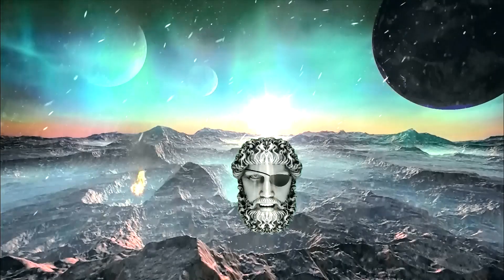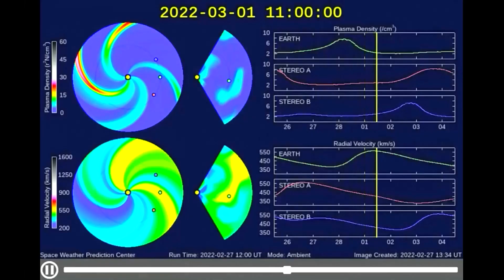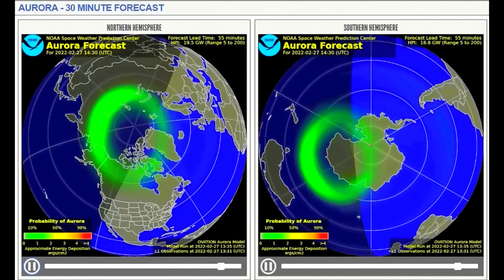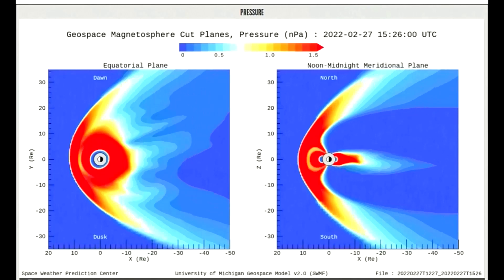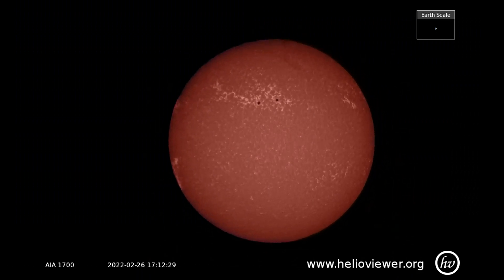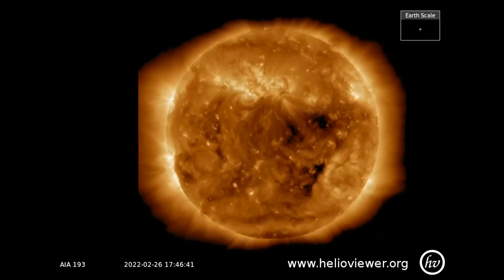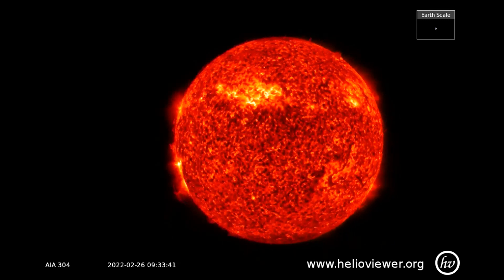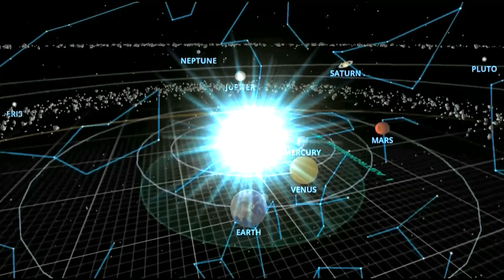Incoming solar wind and its effects on Earth